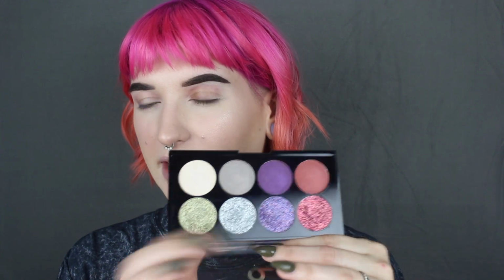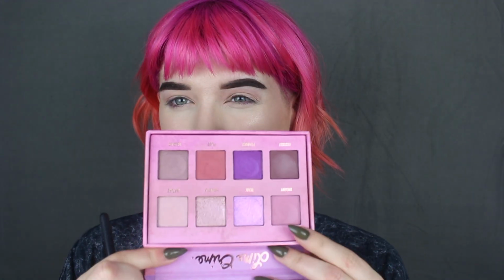Trying New Makeup Products + My Makeup Journey TAG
Hi friends! I tried some new products out as well as did my friend Annette's "Makeup Journey TAG".

My makeup journey tag questions:

1. How old were you when you started wearing makeup?

2. Have you gone through any makeup phases you look back on now and think 'wtf was I doing??'

3. Have you ever been in a makeup rut where you did the same look for a very long period of time?

4. What was your first high end purchase?

5. What makeup item(s) have you repurchased the most and how long has it been in your rotation?

6. What does your family and friends think of your makeup obsession?

7. What/who inspires the way you do your makeup?

8. Describe your current makeup style in three words!

9. What pushed you to start your youtube channel?

10. Do you think you will still be on youtube in 3 years from now?

What I'm wearing:

-FACE-
Urban Decay Optical Illusion Primer
Natasha Deanna Face Glow Foundation
ABH Foundation Stick in Fawn
Becca Bali Sands bronzer
Natasha Deanna Blush & Glow Duo

-EYES-
Lime Crime Venus 3 palette
Pop Beauty Twinkle Texture palette
Colourpop Glass Bull shadow
NYX Epic Ink Liner
Bold Face Lashes Thrill Seeker lashes
Kat Von D Walnut Superbrow

-LIPS-
Limce Crime Milk Tea Plushies liquid lip
Lime Crime Naked Cherry gloss